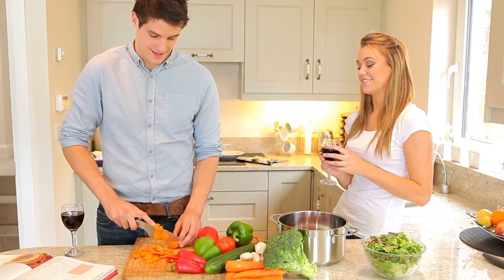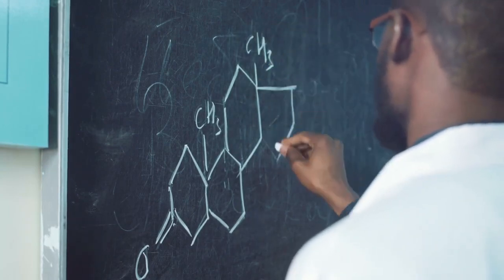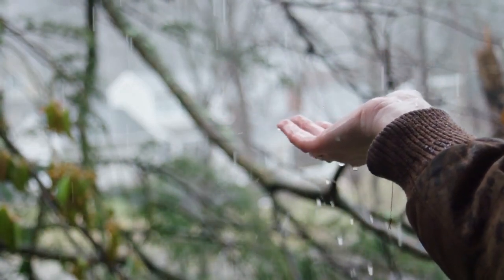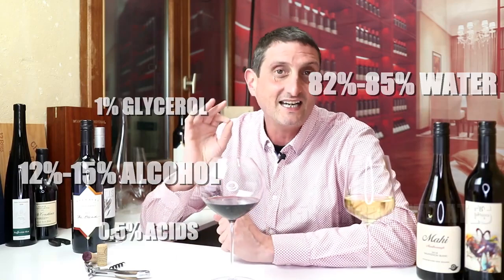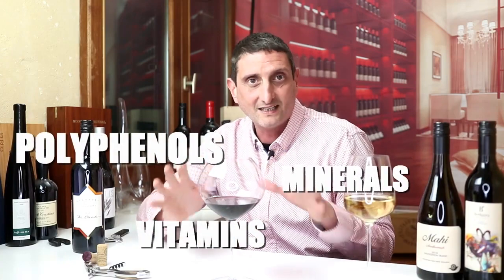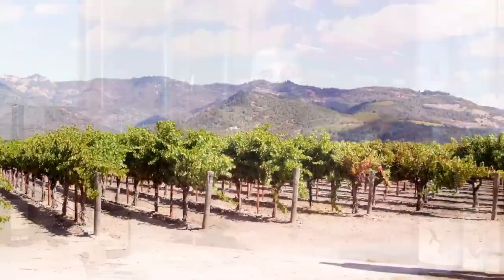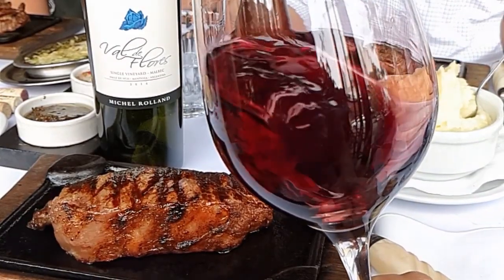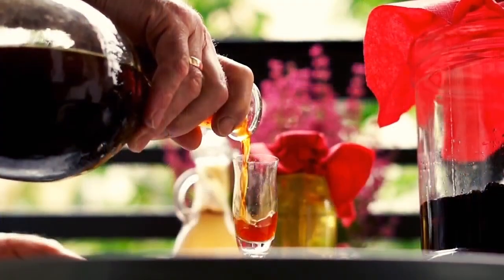The 5 Key Components in Wine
Today we look at the 5 key components in wine: water, alcohol, acids, glycerol, and tannins.

We also look at residual sugar, added sugar, minerals, nutrients (come back soon for a full video on wine nutrition), health benefits, polyphenols, resveratrol, and much more, asking questions like "Is wine keto?" and "Why does wine age better than other alcoholic beverages?"

A simple but thorough look at wine chemistry, where the taste of wine comes from, and what elements compose our favorite beverage.

Did you know that Bonner Private Wines specializes in extreme altitude Argentine wines?

00:00 Introduction
01:13 Wine is Water
02:20 Wine is Fire
04:44 One of the Most Acidic Beverages
06:35 How Much Sugar in Wine?
07:55 The 5th Element...